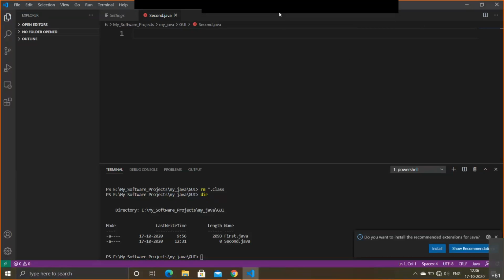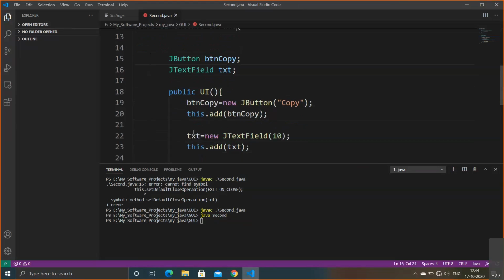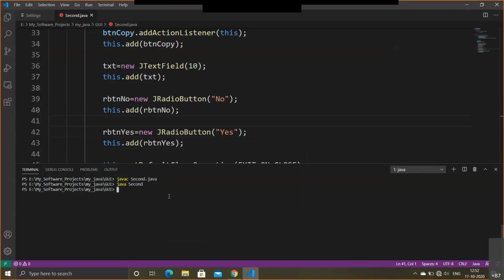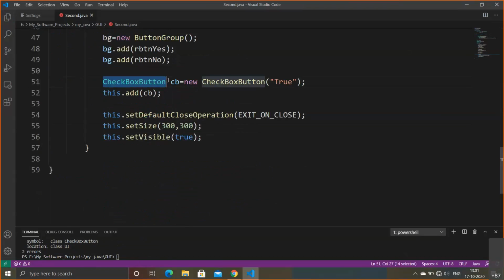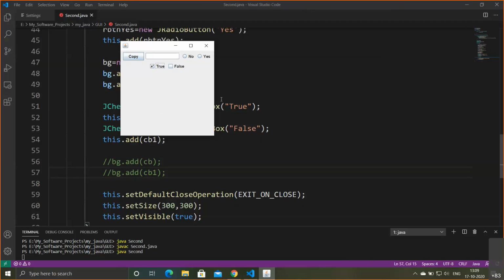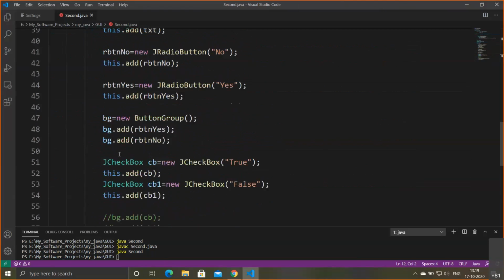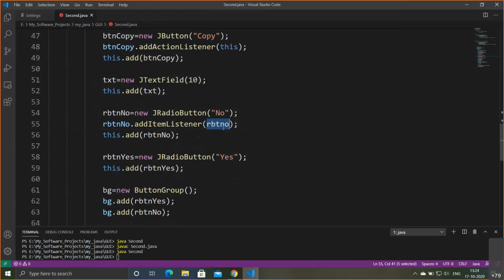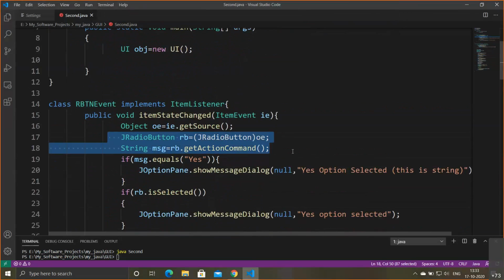APL Session 17 of A & B